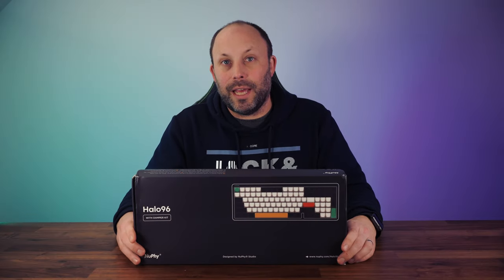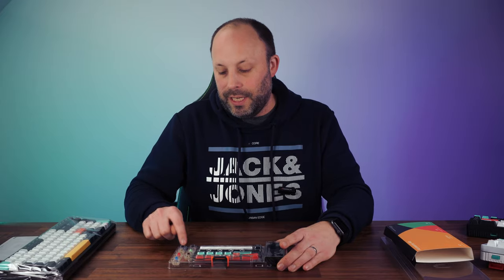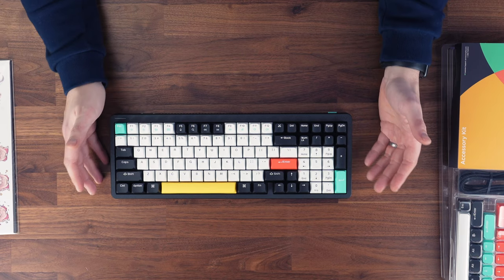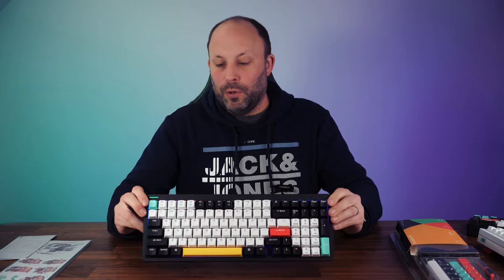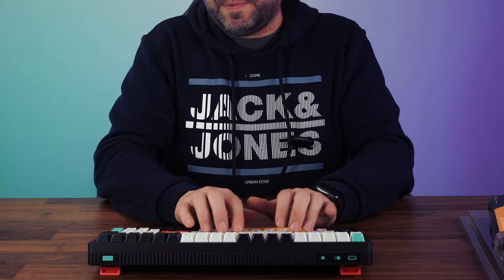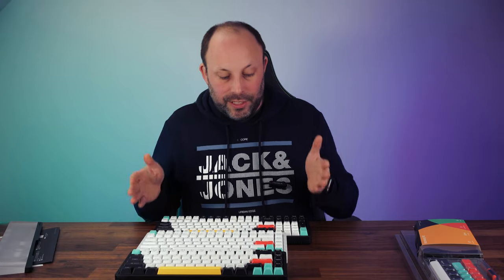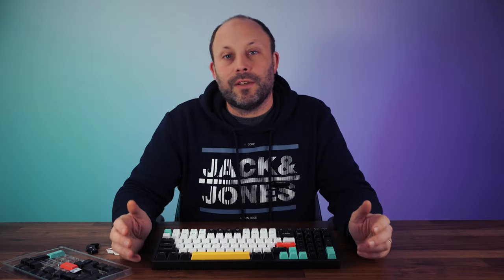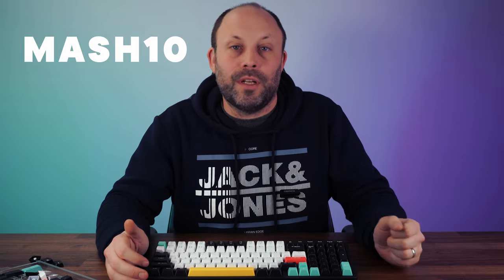NuPhy Halo 96 Review - A compact full sized wireless mech keyboard for Windows and Mac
In this video we unbox & review the new Nuphy Halo 96 wireless mechanical keyboard for both Mac and Windows and compare against the smaller Halo 65 & 75 keyboards. We chose the Night Breeze linear switches but also compare against the BBK, Rose Glacier and Brown pro 2